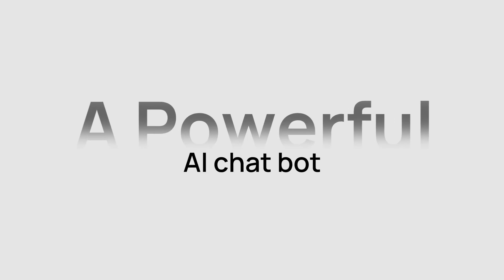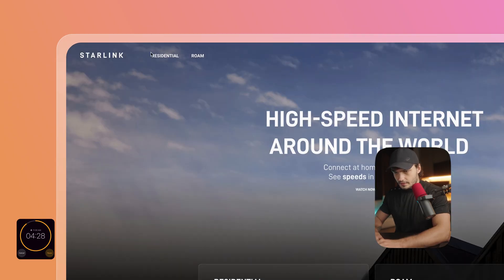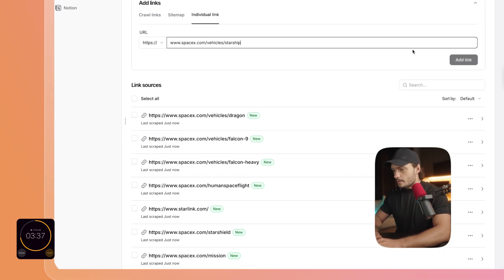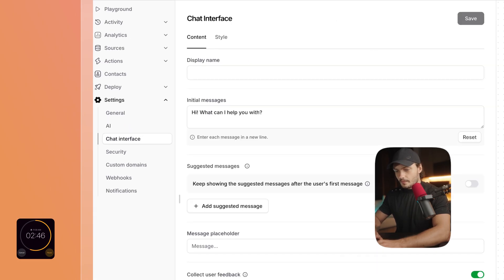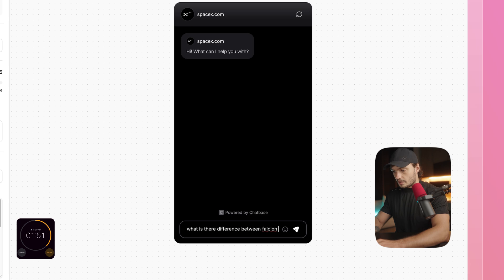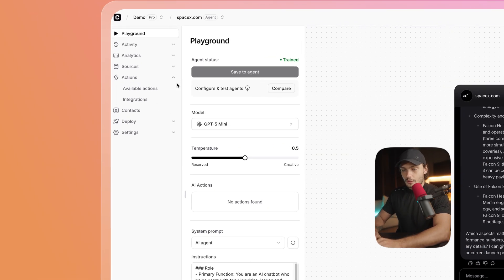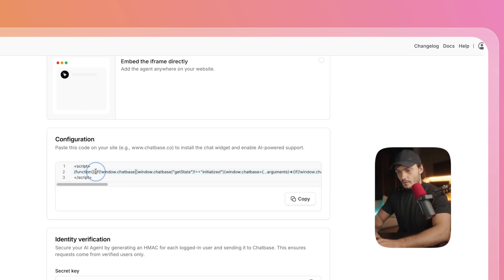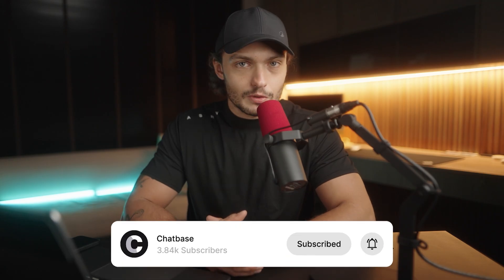Build an AI Support Agent in 5 Minutes (No Code)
Build an AI Agent in 5 minutes (No Code)

What if you could build a fully functional AI support agent in less than 5 minutes?

In this tutorial, we’ll use Chatbase to create a support bot for SpaceX — showing you exactly how fast and easy it is to go from zero to a live AI agent that can answer customer questions 24/7.

You’ll see step by step how to:

Create a Chatbase account

Upload a knowledge base in seconds

Train an AI agent on SpaceX FAQs

Test the bot live and see instant responses

Deploy the support agent to a website in minutes

This demo proves how quickly SaaS companies, startups, and enterprises can set up customer support automation with Chatbase. No code, no complicated setup — just upload, train, and launch.